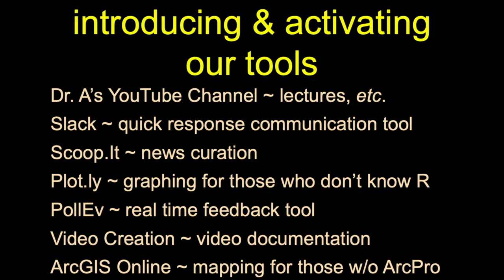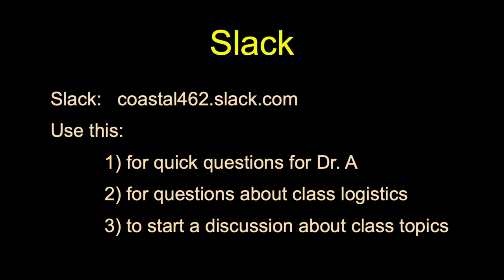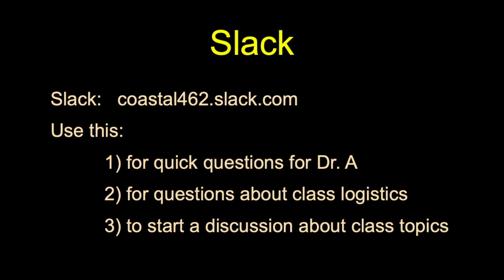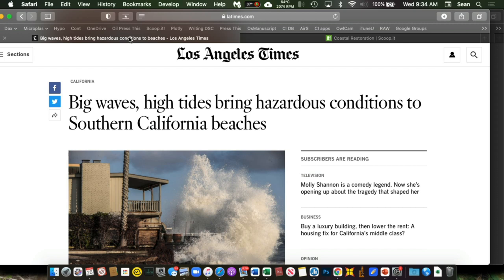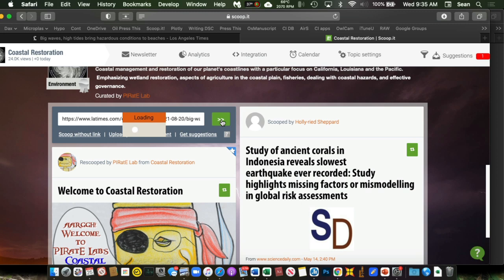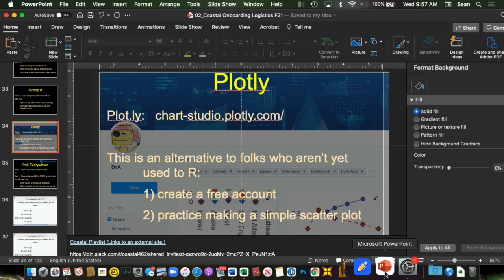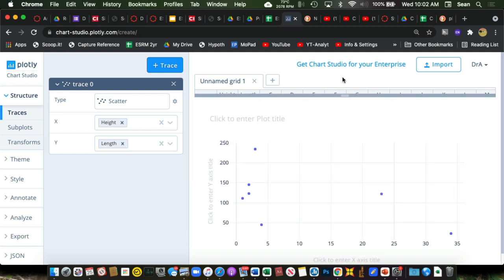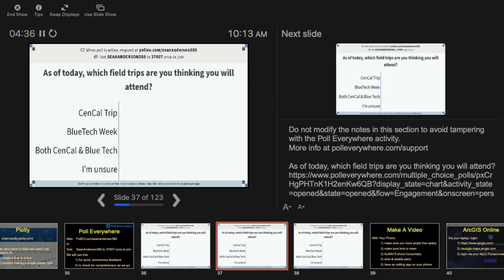Coastal21 Lab01-02-Tool Activation